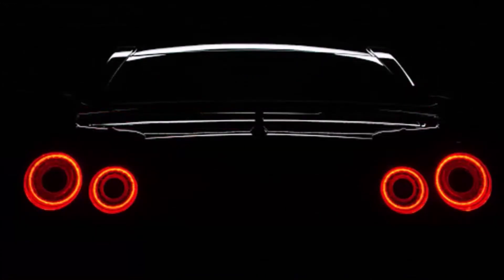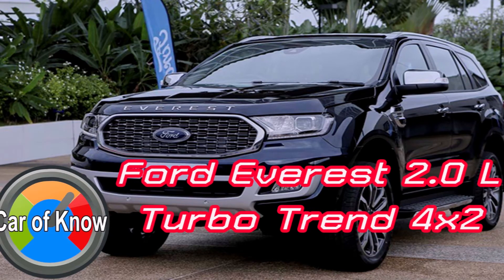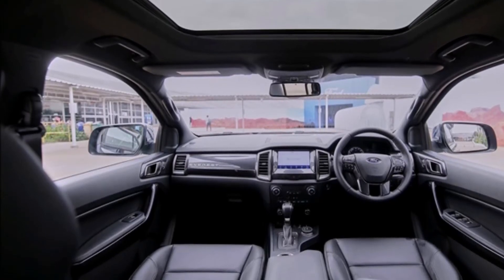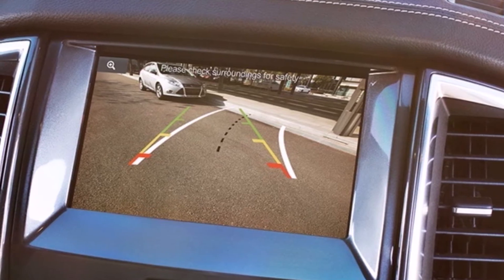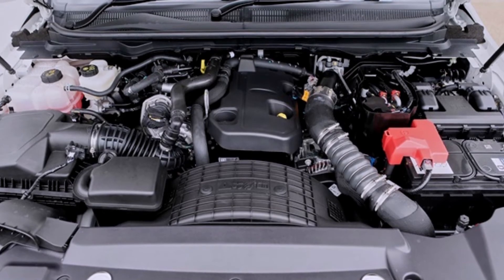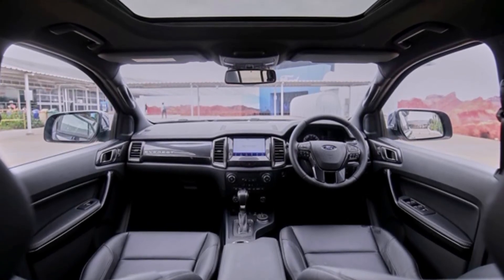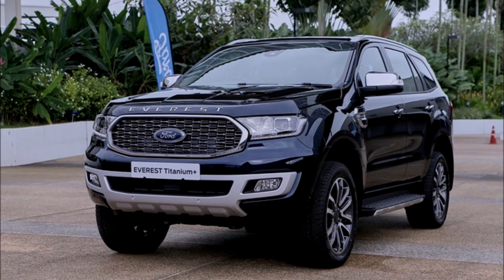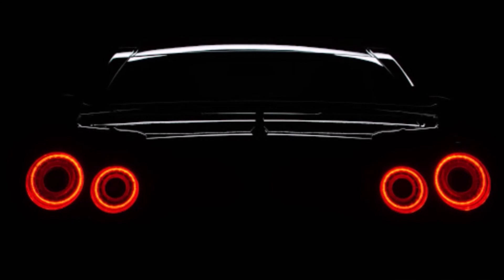Ford Everest 2.0L Turbo ปี 2020 | Car of know